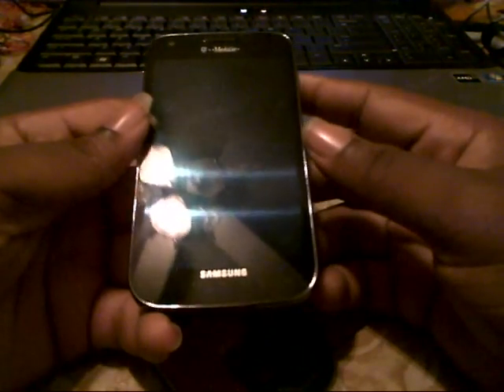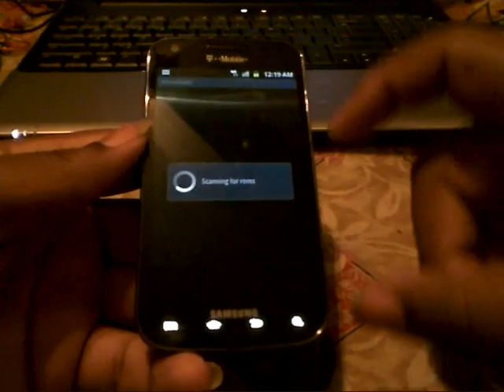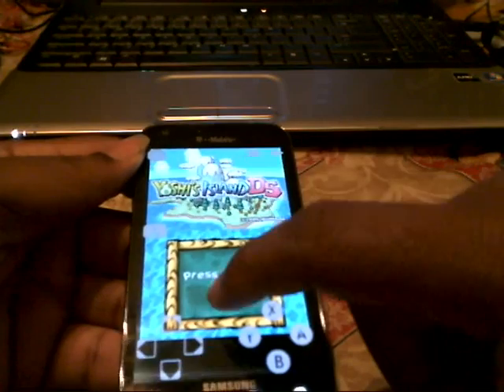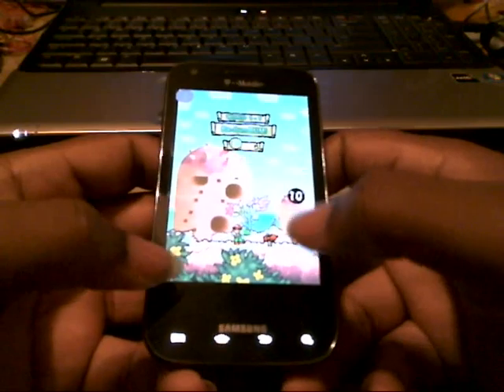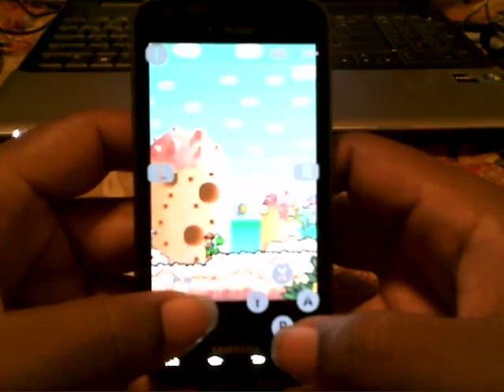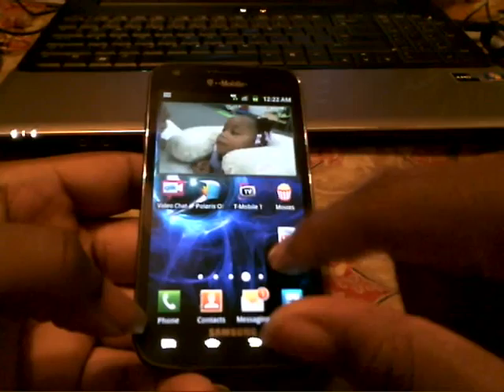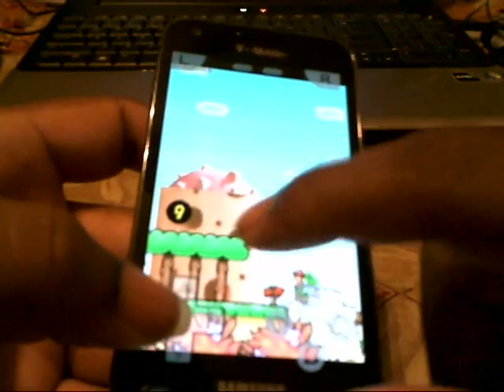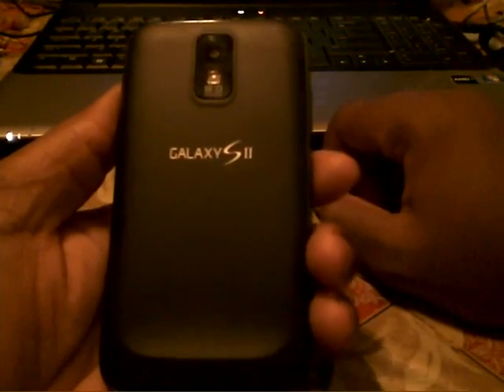Samsung Galaxy S2 DS Emulator